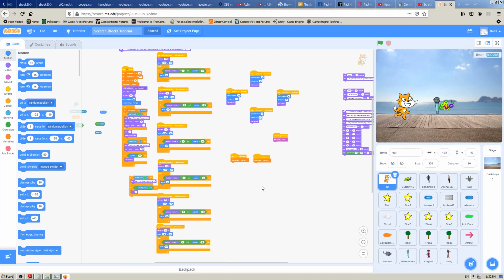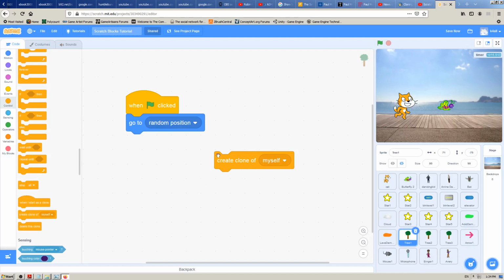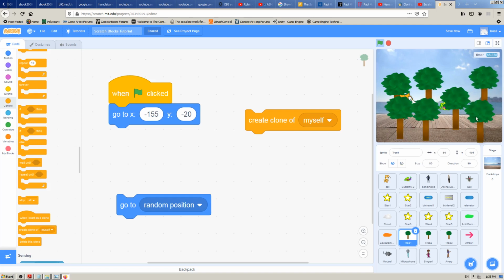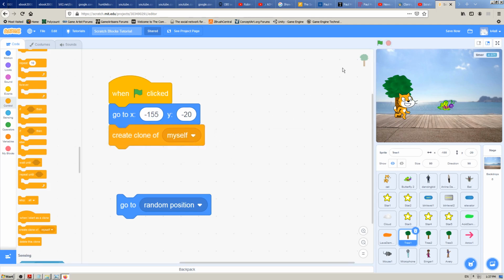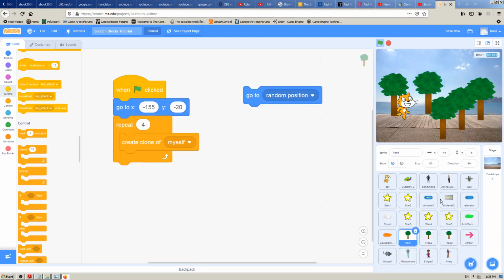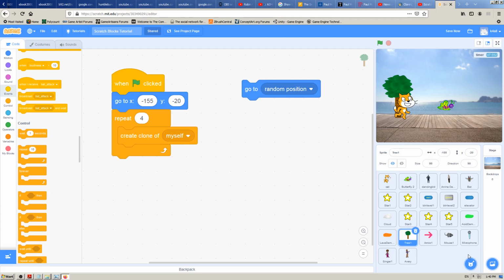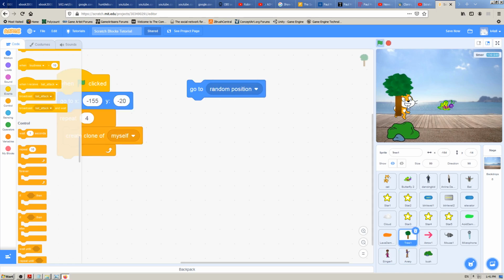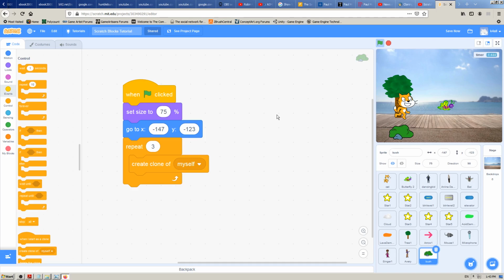Scratch blocks - create clone of ...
In this video we are going to learn how to use "create clone of ..." Scratch block.
This block is one of the Control blocks, and we will use it to make clones of some sprites on our Stage.
Clones means copies, so we will copy some of our sprites, to be more precise, tree and bush sprites.
So, using this Scratch block you can make endless number of enemies, coins, hearts, or whatever assets you need for your game.
But there are some warnings you have to care about when using it.
It will be easier for you to make more sprites, but maybe, for some of your games, it will be harder to control them later.